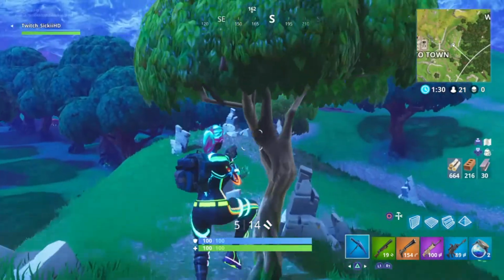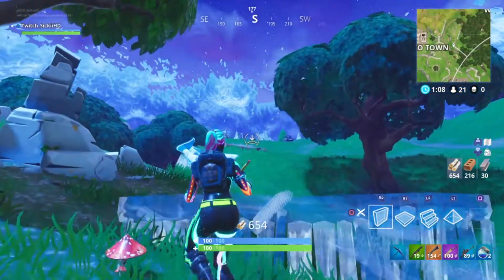HOW TO PLAY FORTNITE | EP2 | MECHANICS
HOW TO PLAY FORTNITE is a series I am really excited to finally get underway. My goal is to help everyone that watches these videos improve from it. Any support would be greatly appreciated as it would help me as well as help these videos get viewed by a larger audience. I look forward to all the feedback from you guys as the series goes on.